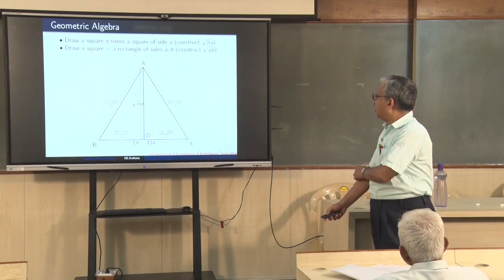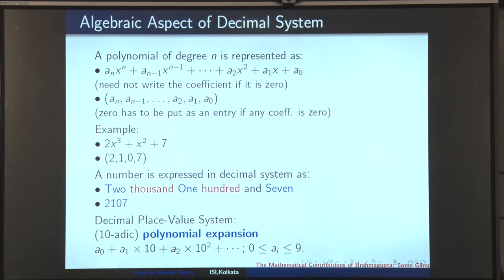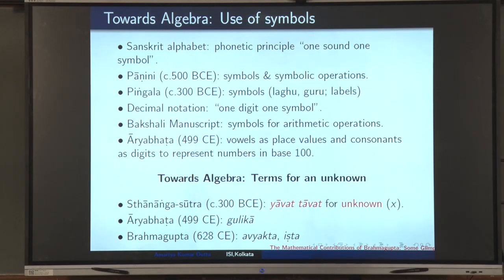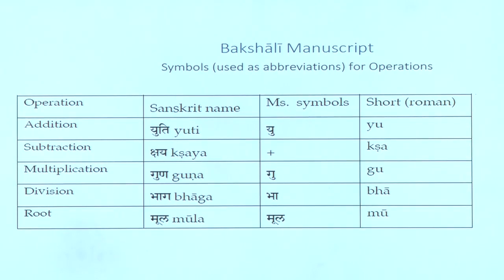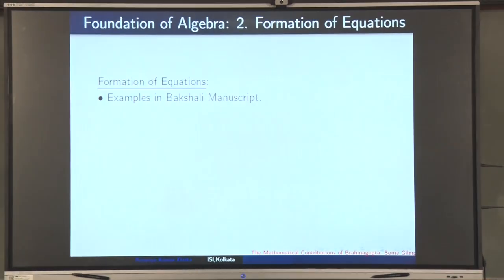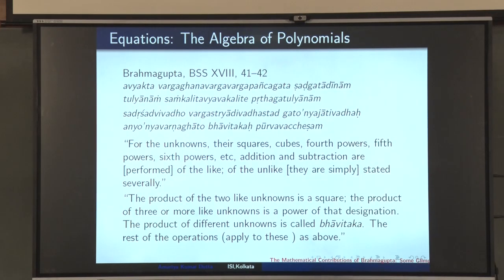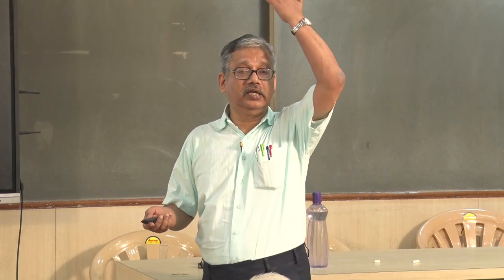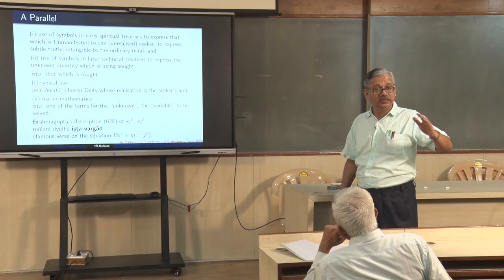Mathematical Contributions of Brahmagupta - Lecture 3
Speaker Name: Prof. Amartya Kumar Dutta, ISI, Kolkata

 Abstract: The astronomer-mathematician Bhaskaracharya (born 1114 CE), after whom the institute Bhaskaracharya Pratishthana has been named, had declared Brahmagupta (born 598 CE) to be Ganaka--Chakra-Chudamani (crest-jewel among the mathematicians). Indeed, mathematics in India attained one of its highest peaks when Brahmagupta composed his magnum opus Brahma-Sphuta-Siddhanta in 628 CE.  Apart from his prolific contributions to mathematical astronomy and other applications, Brahmagupta had firmly planted a culture for the pursuit of fundamental research in mathematics. Unfortunately, there is a lack of awareness about the immensity, depth, impact and the magical quality of his work even among mathematicians and scholars in India.

In this series of talks we shall highlight some of the mathematical landmarks in Brahmagupta's treatises and discuss their significance. We shall emphasise Brahmagupta's pioneering contributions to Algebra, especially his creation of the subject Algebra as a distinct discipline, his scientific development of symbols, notation, terminology and equations in algebra, his rules of arithmetic operations involving negative numbers and zero, his solutions of quadratic equations and simultaneous linear equations, his expositions on fractions, surds and the linear indeterminate equations, his anticipation of the quintessence of modern abstract algebra through his composition laws, his partial solutions to problems in quadratic indeterminate equations, his applications of algebra to arithmetic, his results on cyclic quadrilaterals, his treatment of excavation problems introducing the statistical concept of weighted arithmetic mean, his second order interpolation formulate and other results in trigonometry, and indicate how the seeds of calculus got down through some of his methods.